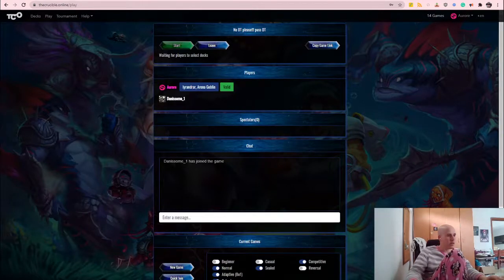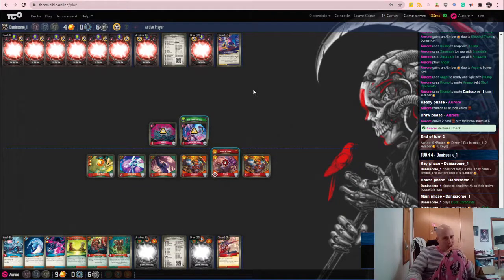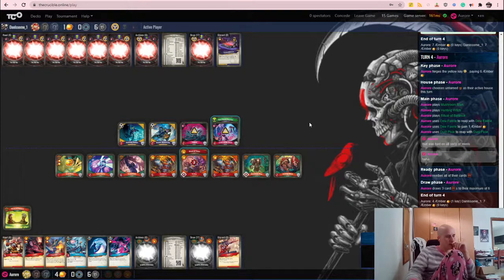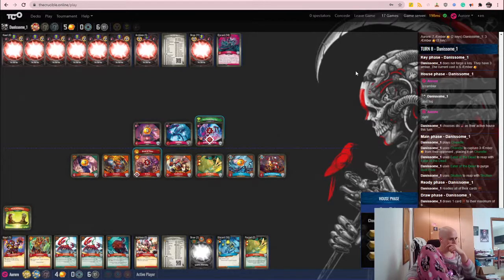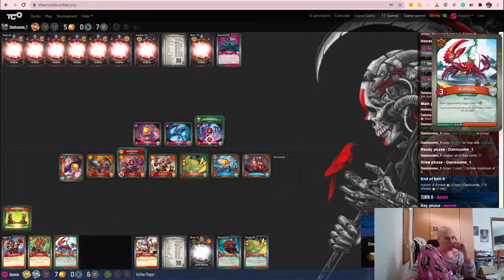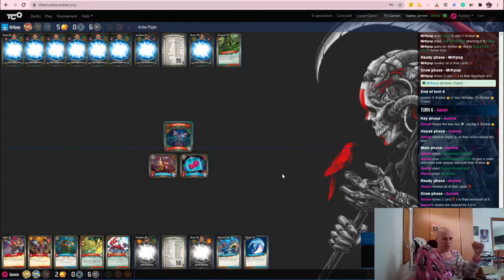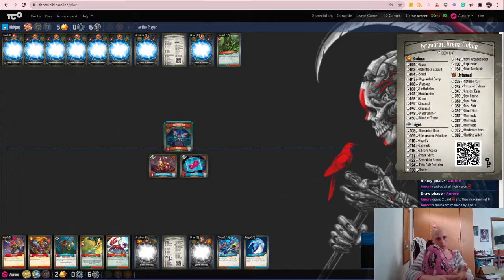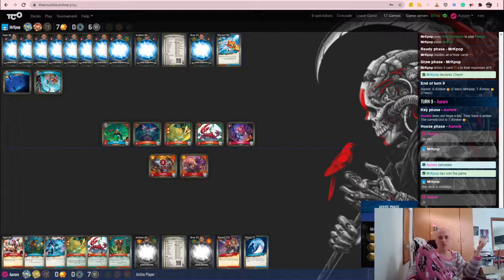Testing Iyrandrar, Arena Goblin from the Secondary Market Deck Search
I play the deck I found while searching for Brobanr Logos Untamed deck.